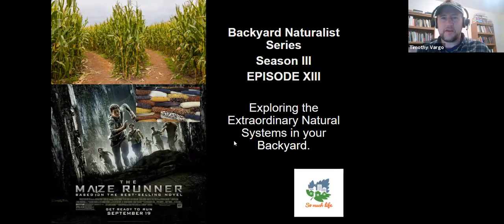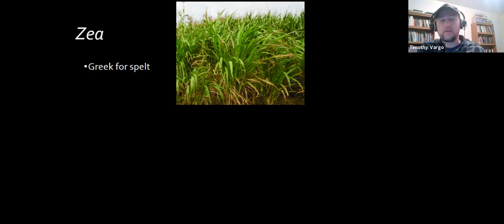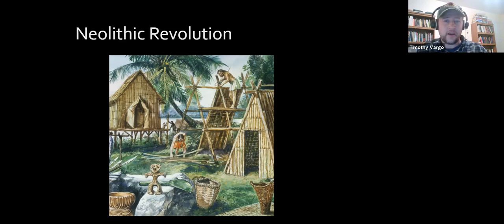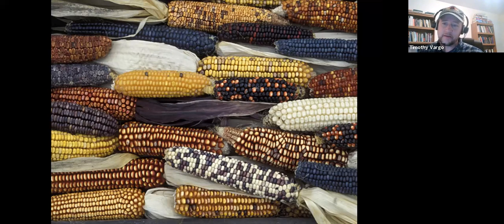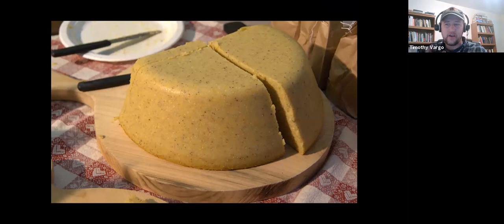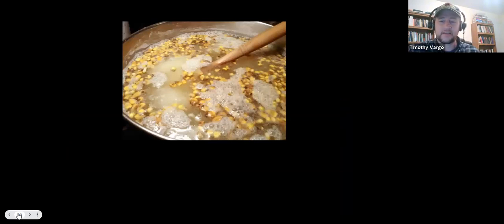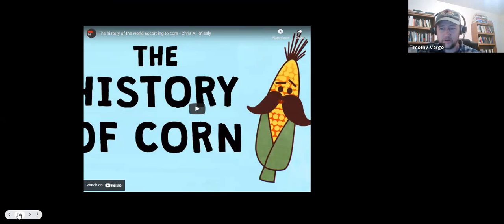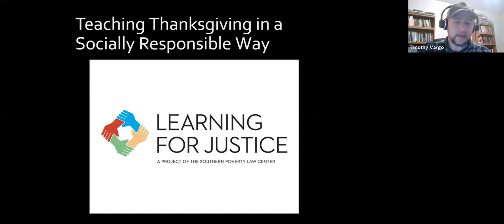The Maize Runner – Backyard Naturalist Lecture Series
Knee high by the 4th of July and available to eat now – corn/maize represents one of the most complex agricultural breakthroughs and one of the most influential foods in the history of the world. Join us for some corny stories!